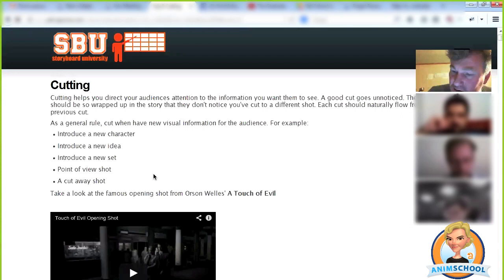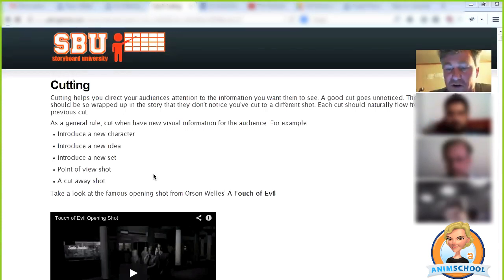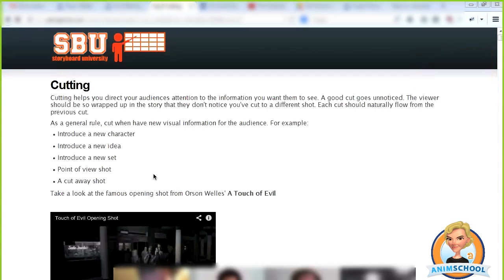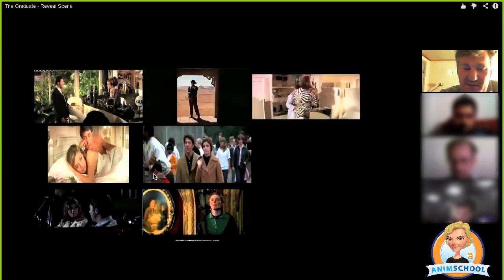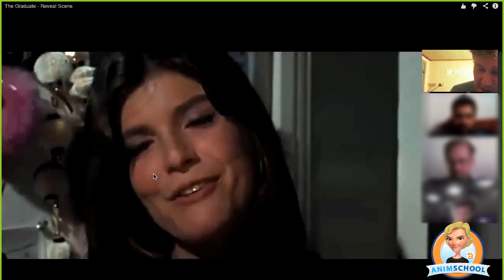AnimSchool Classtime: Cutting with Moroni Taylor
During the Summer Term, our supplemental general Art Class was Story Class with Moroni Taylor, free for all AnimSchool students!

In this clip, he talks about Cutting and how to put your shots together. Cutting helps you direct your audiences attention to the information you want them to see.  Some really interesting stuff!